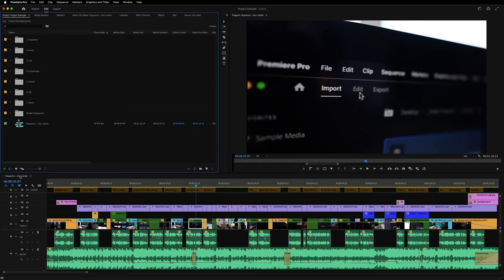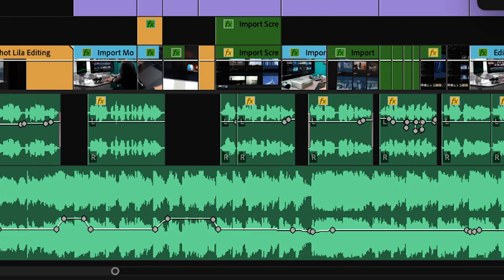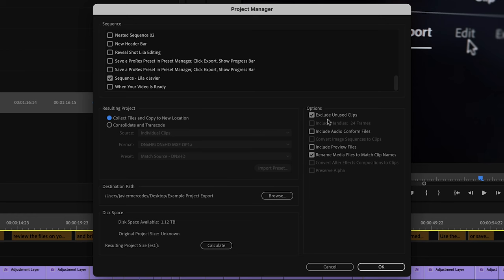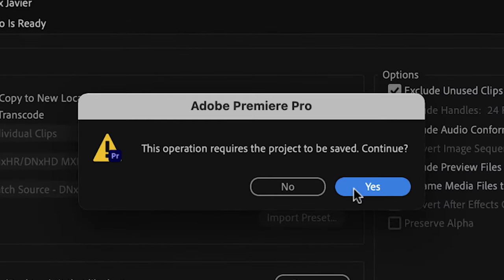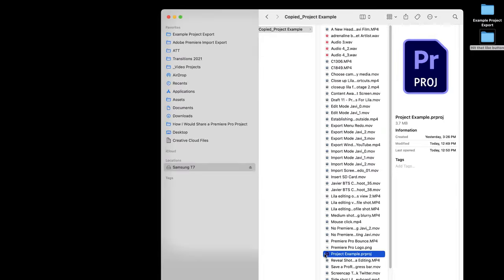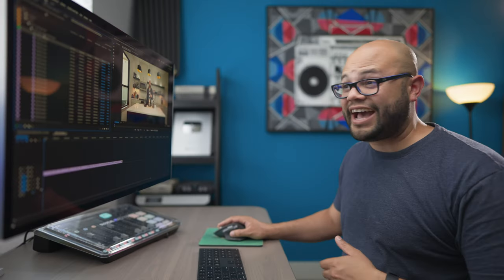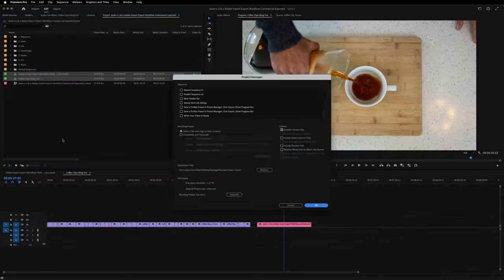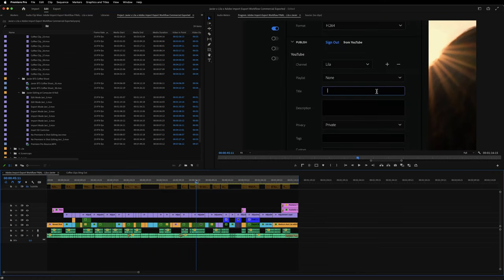How to Copy and Share a Premiere Pro Project With Someone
How to easily collect and copy project media so you can share an entire premiere pro project file with the source footage to someone.